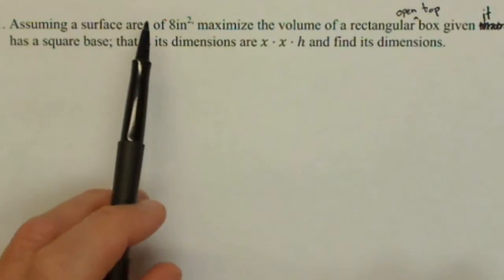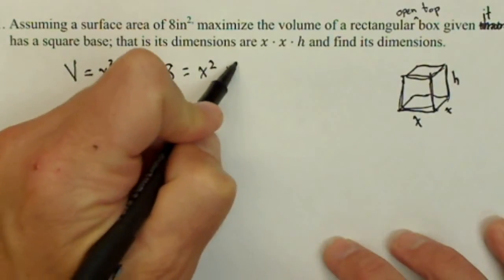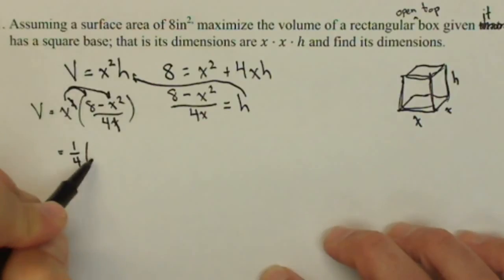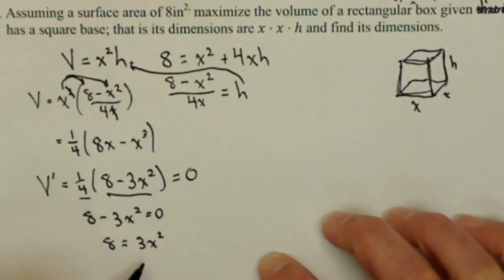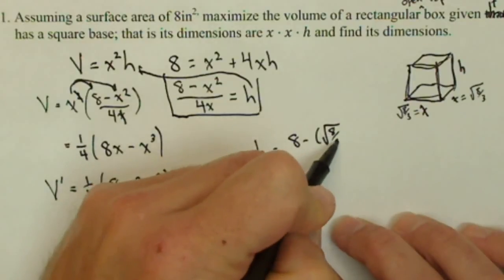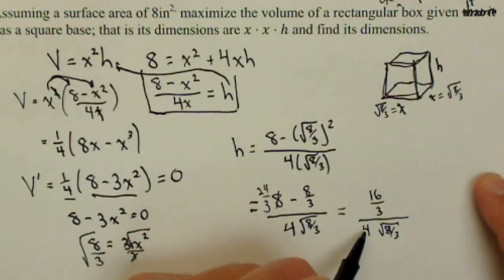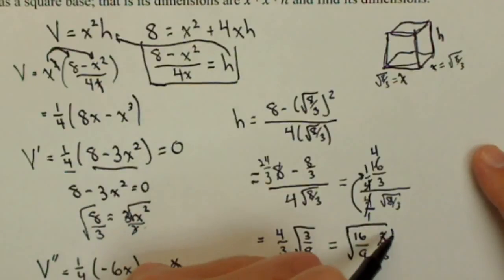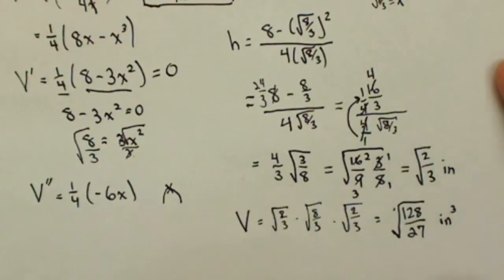Maximize Volume given Surface Area Constrained Optimization Problem Fa1